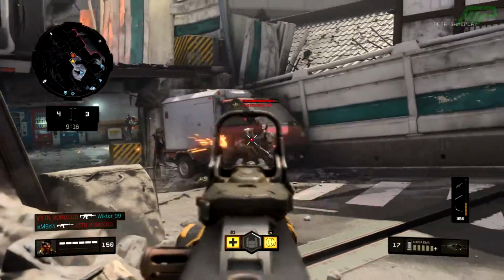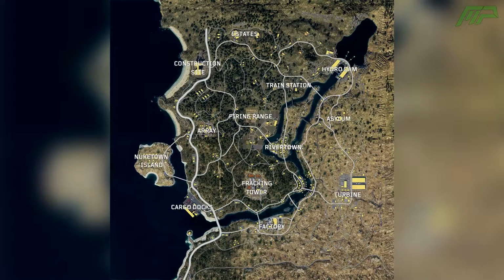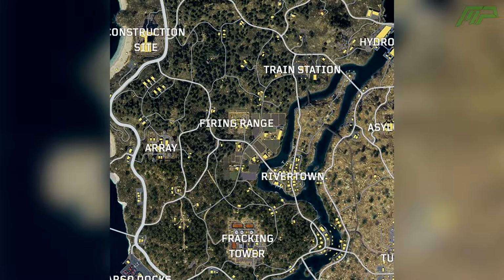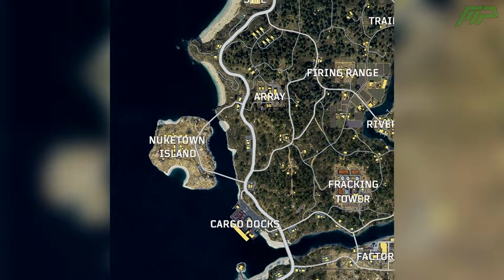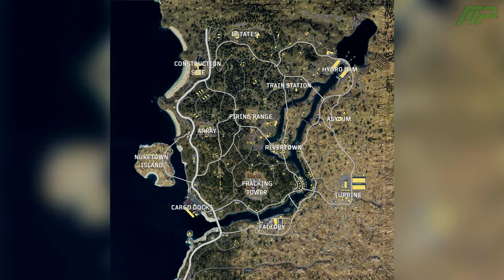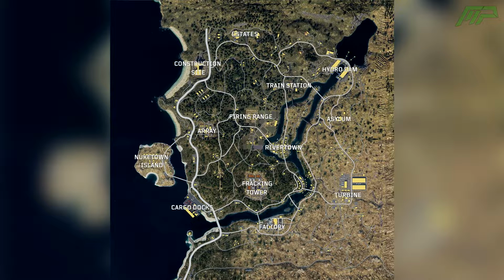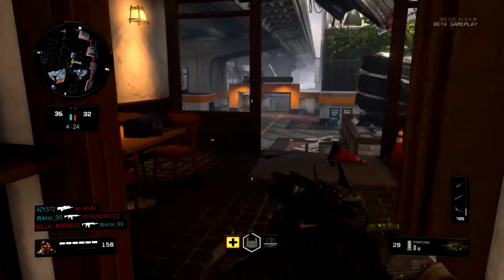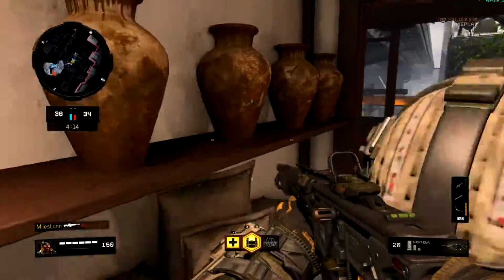HUGE BLACKOUT INTEL DROP By Game Informer! FULL MAP, Player Count & MORE (Black Ops 4 Battle Royale)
A ton of info about Blackout was released by Gameinformer... Let's take a look!
Recent, Gameinformed had the opportunity to interview Treyarch regarding their battle royale mode (Blackout) in Call of Duty: Black Ops 4! This interview includes a ton of new information such as the player count, weapons, playable characters, missions and more, which I'll be covering in this video!